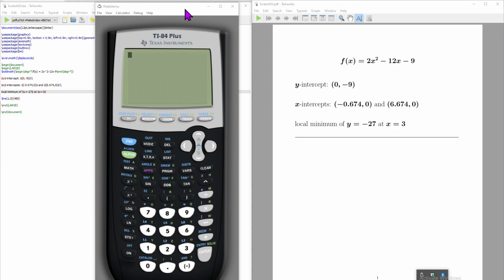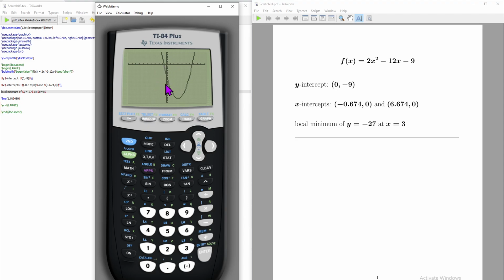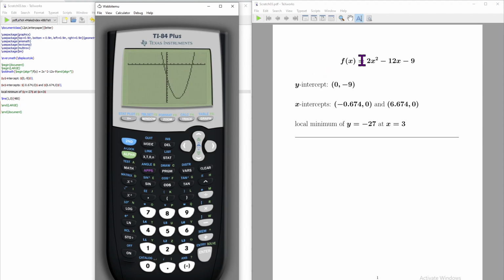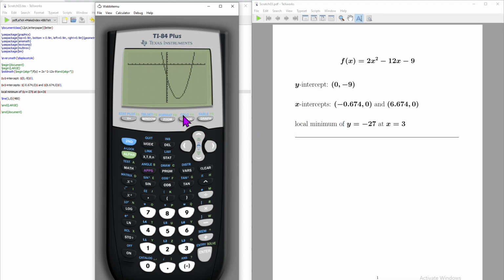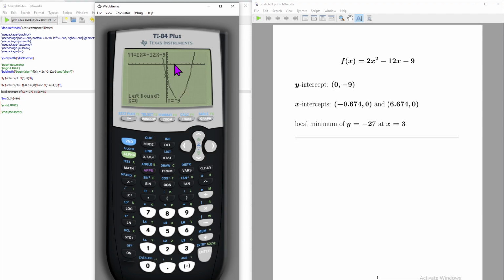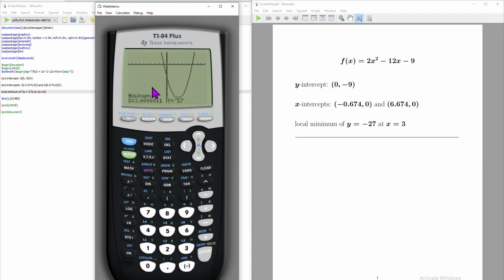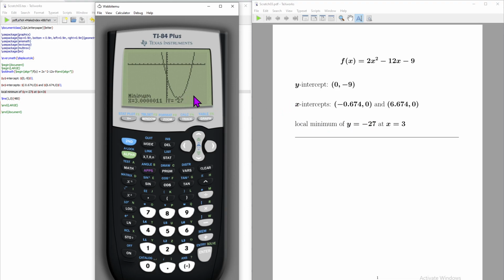Calculating local minima (or local maxima) with the TI-84